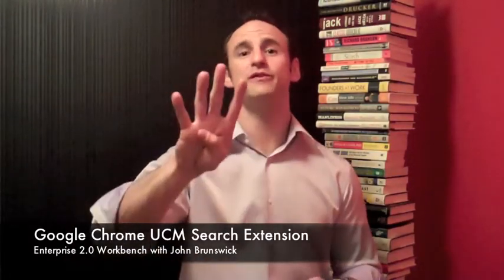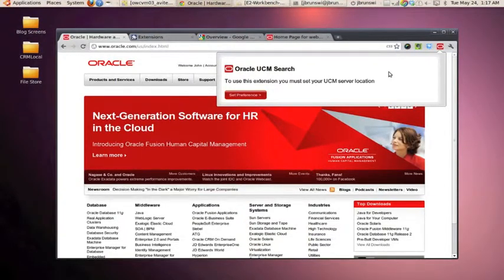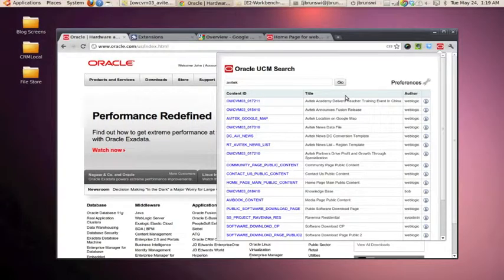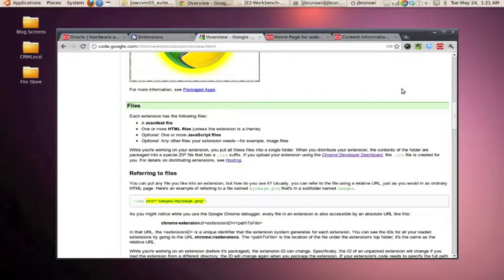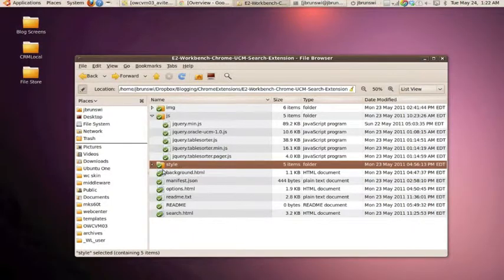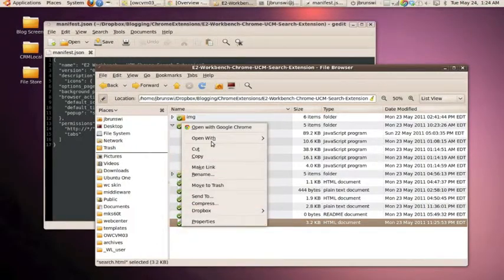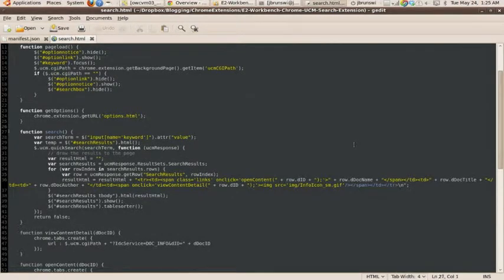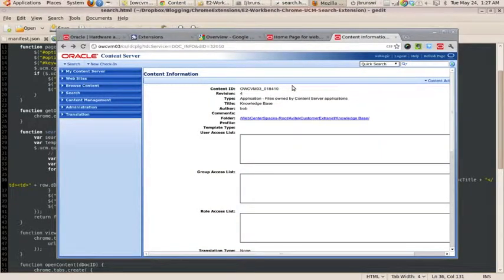Oracle UCM Search Extension for Google Chrome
In this podcast we create a Google Chrome extension that leverages HTML5 localstorage and Oracle UCM's REST capabilities, to create a simple search extension.  The podcast provides a brief demonstration, architecture review and general considerations for Chrome extension development.